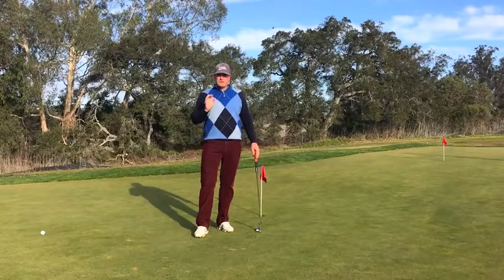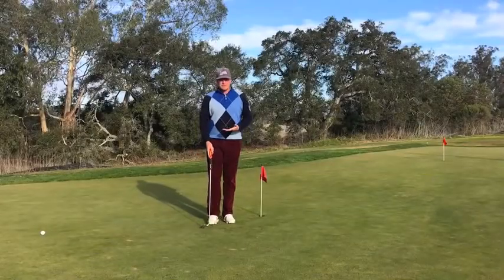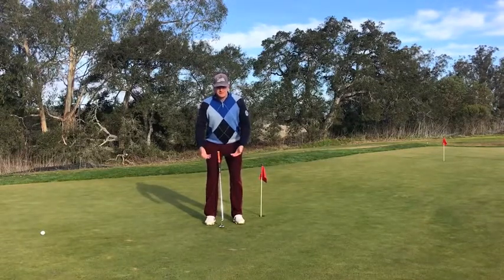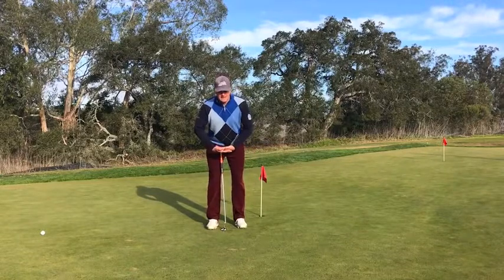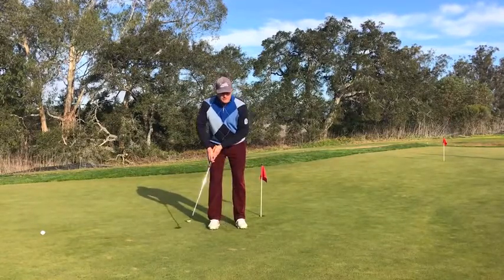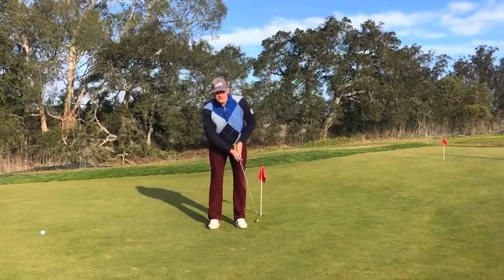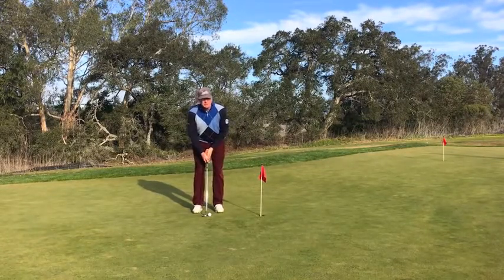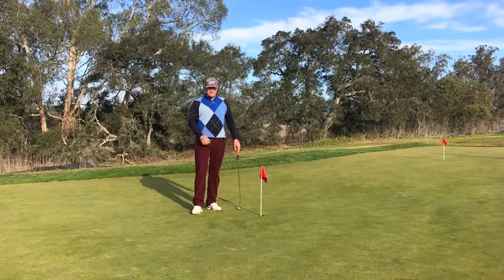putting stroke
Putting is the quickest way to lower the golf score.  In this lesson Bob  swinnerton offers you some insight into creating a the proper putting stroke and the process for preparing to make more putts on the course.